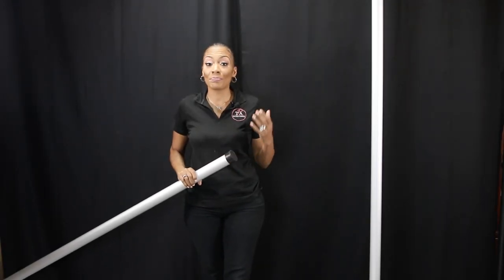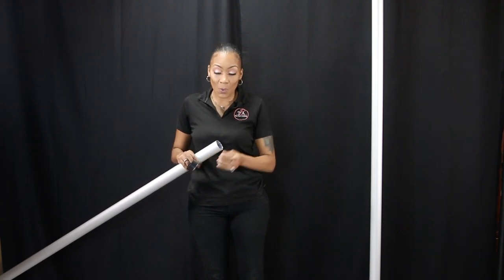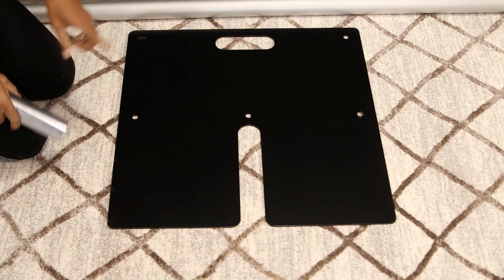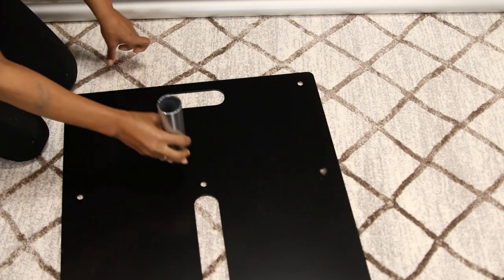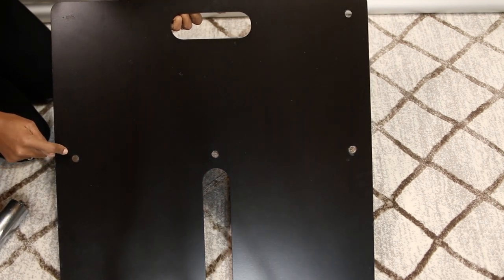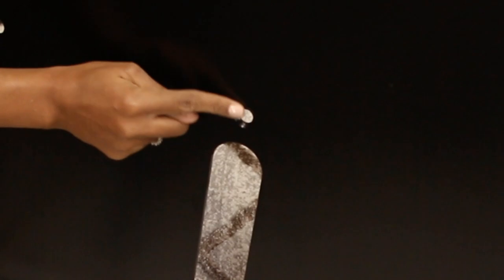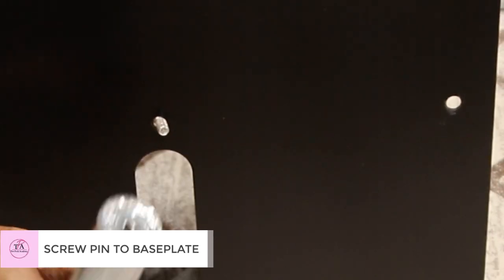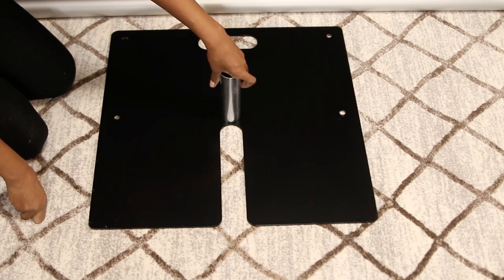Adjustable Heavy Duty Pipe and Drape kit for Backdrops | The Posh Academy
The basic setup of the commercial adjustable kit that's 8'-14' tall.

If you're looking to learn premium draping, check out my monthly membership

For all product review requests, send inquiries to me in the comments 1 cool tip you'd like to see me record.

WANNA LEARN HOW TO DESIGN PIPE & DRAPE AT YOUR OWN PACE ONLINE?
💥💥Enroll in my latest draping membership program.